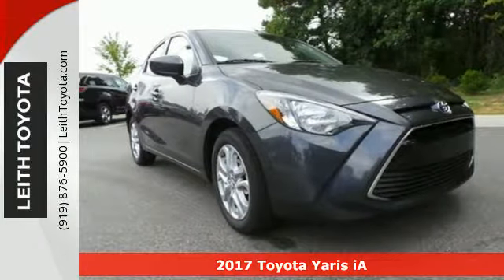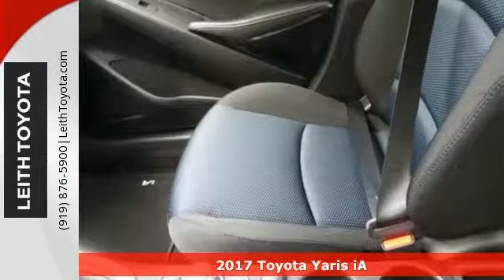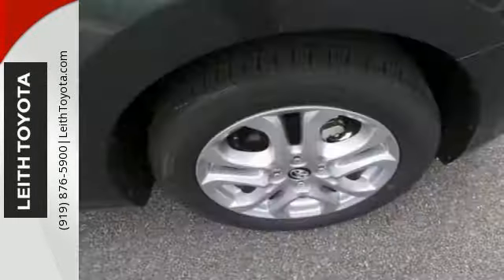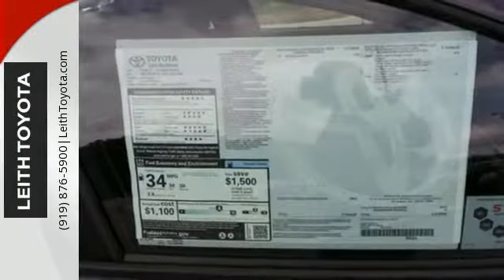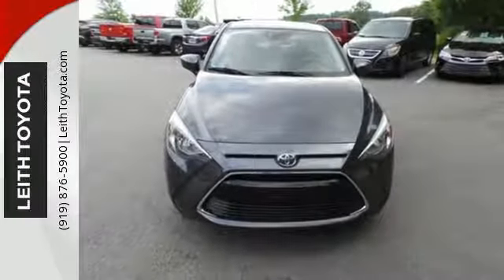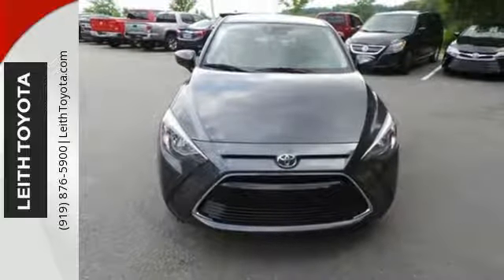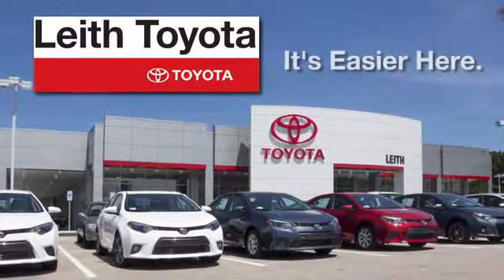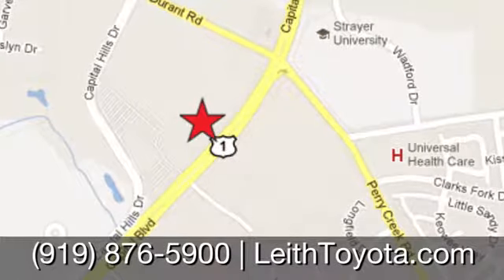New 2017 Toyota Yaris iA Raleigh For-Sale, NC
Year: 2017
Make: Toyota
Model: Yaris iA
Trim: Manual
Engine: 4 Cyl
Color: GRAPH
Interior: AZ70
Stock #: T194786
VIN: 3MYDLBYV1HY194786
FUEL EFFICIENT 39 MPG Hwy/30 MPG City! Keyless Start, Alloy Wheels, PHONE CABLE & CHARGE PACKAGE, Back-Up Camera, Bluetooth, iPod/MP3 Input. GRAPH exterior and AZ70 interior, Yaris iA trim. AND MORE!br /br /KEY FEATURES INCLUDEbr /Back-Up Camera, iPod/MP3 Input, Bluetooth, Aluminum Wheels, Keyless Start. Keyless Entry, Steering Wheel Controls, Child Safety Locks, Electronic Stability Control, Bucket Seats. br /br /OPTION PACKAGESbr /PHONE CABLE & CHARGE PACKAGE high output 12W dual USB car charger, 1 micro USB to USB cable in 1 meter length, 1 Apple MFi certified lightning to USB cable 1 meter length and 1 Apple MFi certified lightning to USB cable 2 meters length. Toyota Yaris iA with GRAPH exterior and AZ70 interior features a 4 Cylinder Engine with 106 HP at 6000 RPM*. br /br /EXPERTS CONCLUDEbr /Edmunds.com's review says "Happily, trunk capacity is above average for the class, with 13.5 cubic feet of capacity. The low liftover height and remote seatback release further improve usability.". Great Gas Mileage: 39 MPG Hwy. br /br /WHO WE AREbr /At Leith Toyota, our goal is to ensure that all of our customers are completely satisfied. Our team consists of true professionals who are dedicated to our customers. We challenge ourselves every day with standards of excellence to maintain customers for life. We take great pride being one of the very best in customer service and satisfaction, and continually strive to improve upon our performance. br /br /Horsepower calculations based on trim engine configuration. Fuel economy calculations based on original manufacturer data for trim engine configuration. Please confirm the accuracy of the included equipment by calling us prior to purchase. br /

Address:
8005 Capital Boulevard